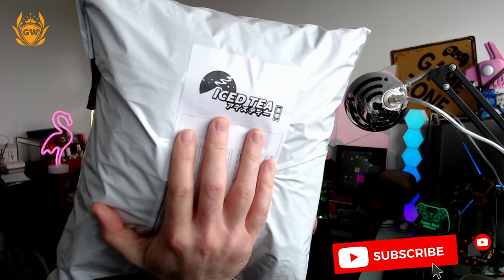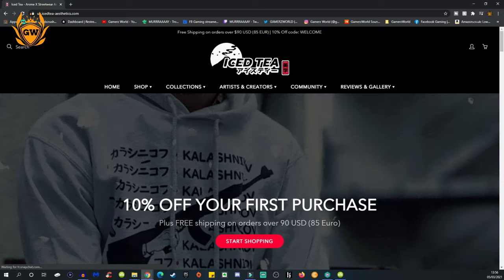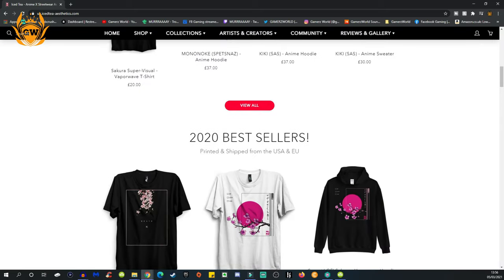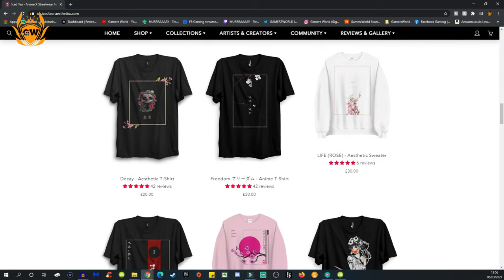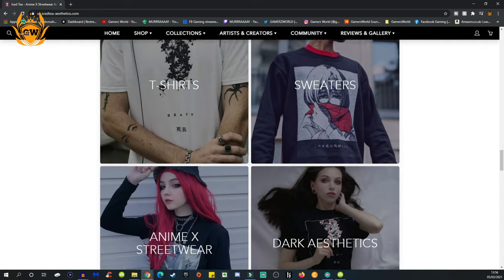ICED TEA AESTHETICS LOOT HAUL!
Thanks!

MURRRAAAAY